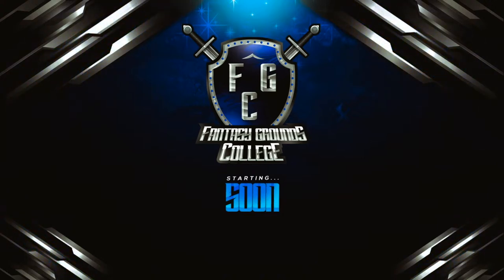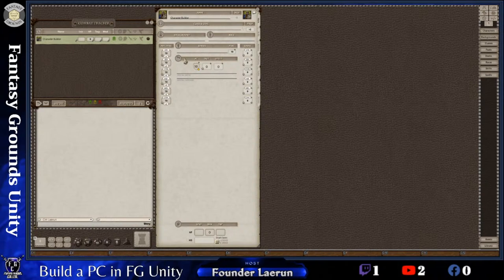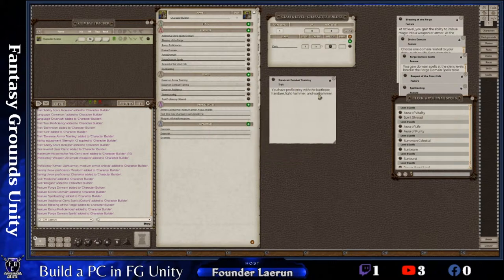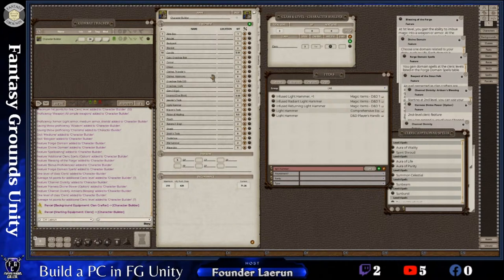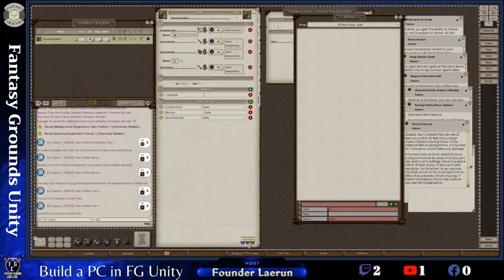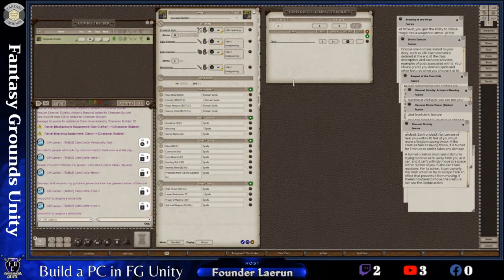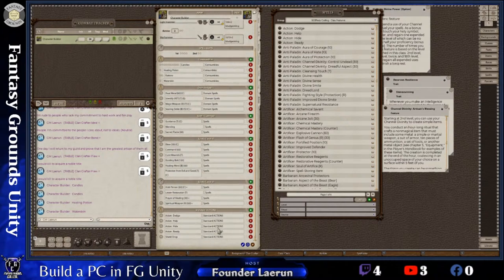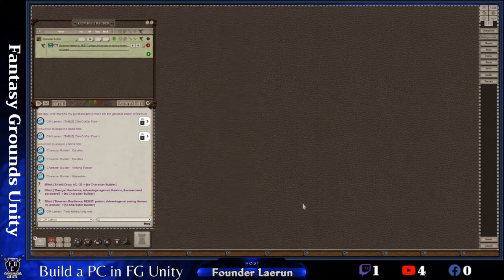FGC Presents: Let's Build a Player Character Using Fantasy Grounds Unity (Dwarven Forge Cleric)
Join Founder Laerun and learn  a thorough method of building PCs.
We built a Dwarven Cleric, 3rd level Forge Domain PC with custom effects and content. Tried & True Methodology and practiced.
Will be using the FG Unity DnD5e Ruleset.
**Also using a lot of DM's Guild third party modules and Rob2e's coding effects bundled package.
Community Links:
FGC Discord Invite Join us here!